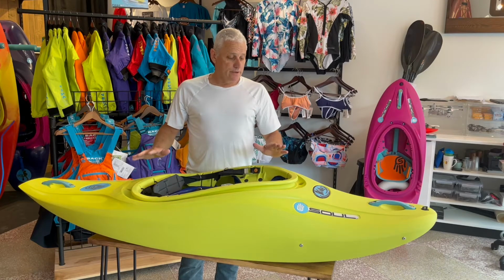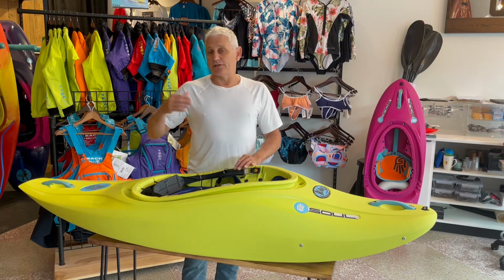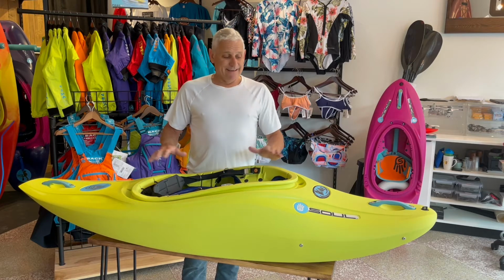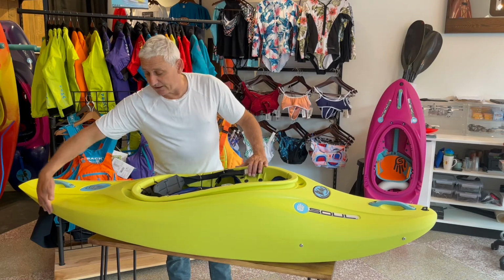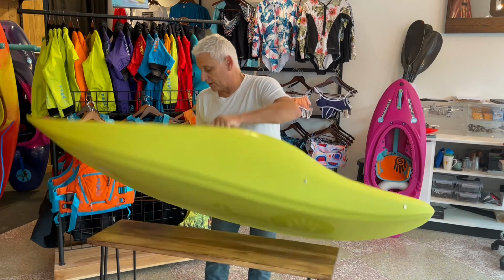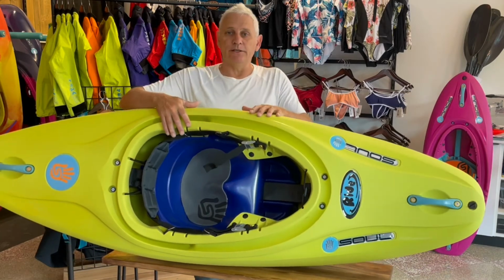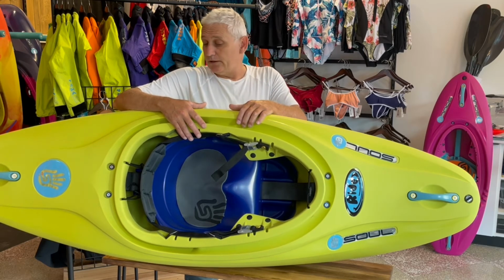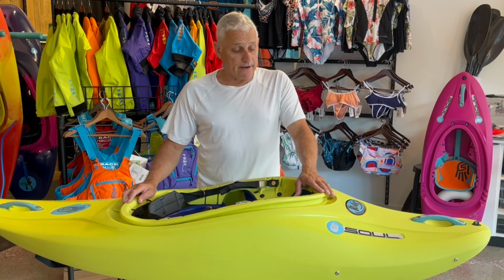Soul Waterman kids Ride kayak overview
The kids Ride Whitewater  kayak overview. What does it do, who is it for, and what are the design features that make this so good?